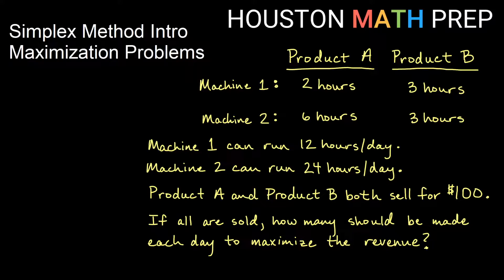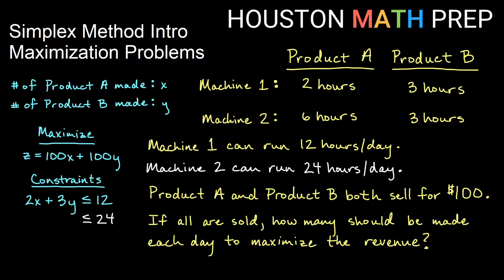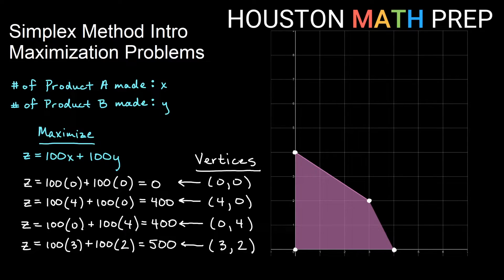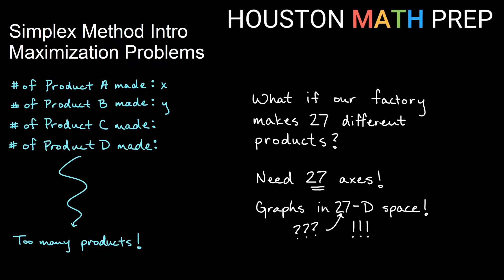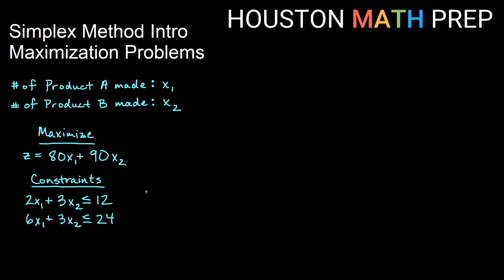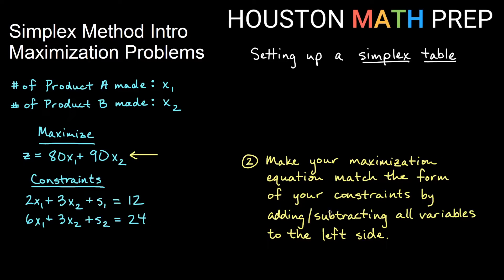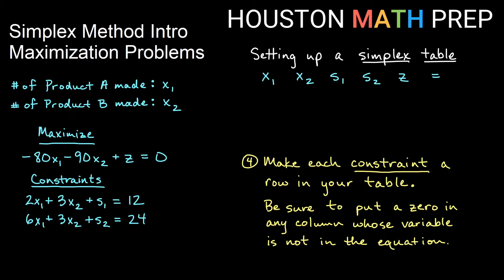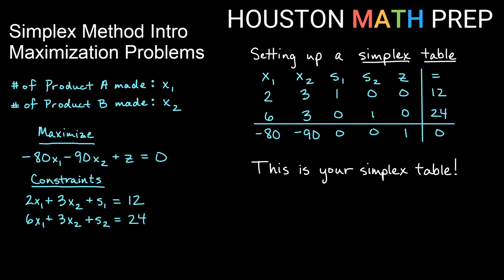Simplex Method (Part 1: Introduction & Setting Up A Table)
An introduction to the simplex method for linear programming (LPP) and maximization of an objective function subject to a list of constraints, this video explains where a simplex table comes from and how to set up a simplex table.
0:00  How to determine an objective function and constraints
1:58  Brief review of method of graphing feasible region
3:42  Why do we need the simplex method?
4:55  New viewpoint of variables and constraintns
6:38  Setting up: Slack Variables
7:51  Setting up:  Changing Maximization Equation
8:36  Setting up:  Columns
9:19  Setting up:  Writing Rows